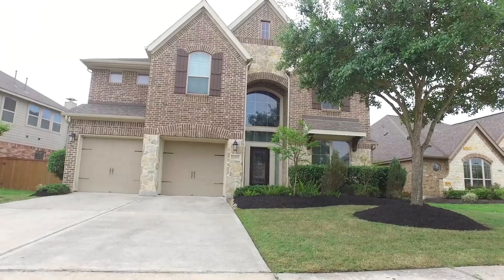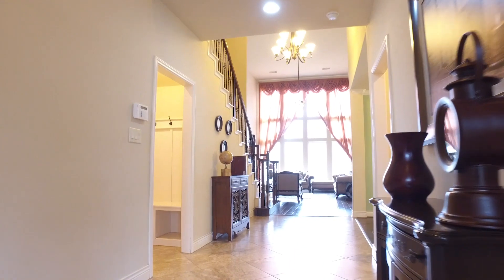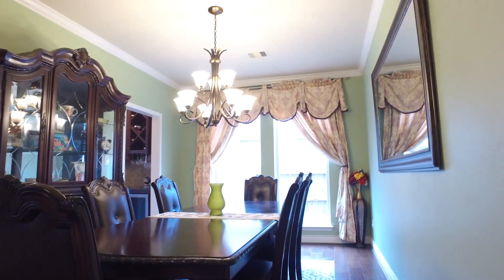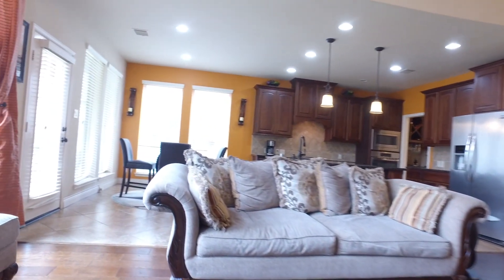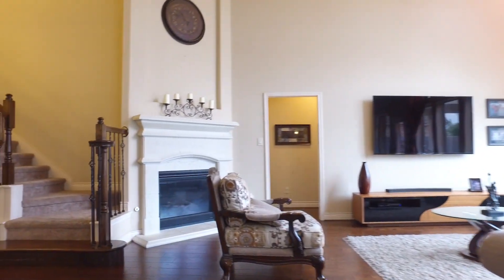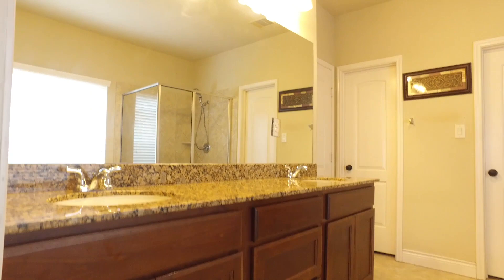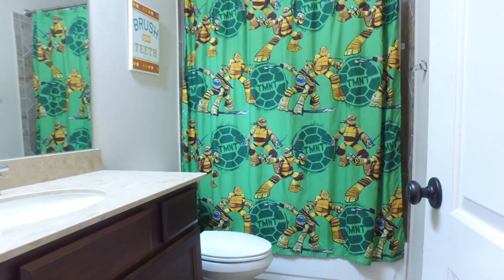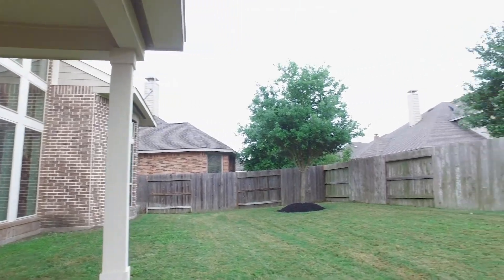16815 Keppie Way, Richmond, TX 77407 VO